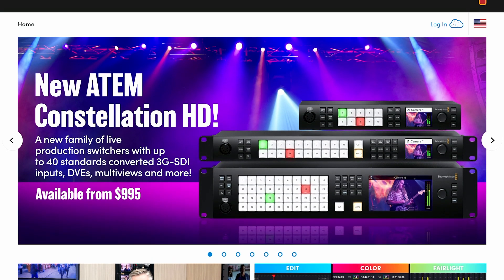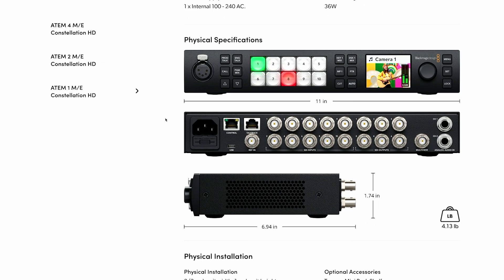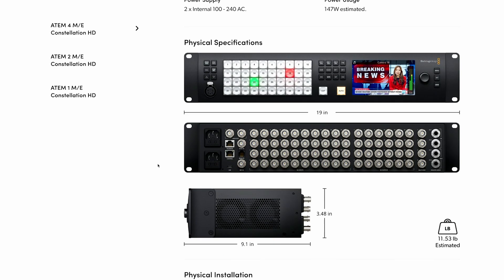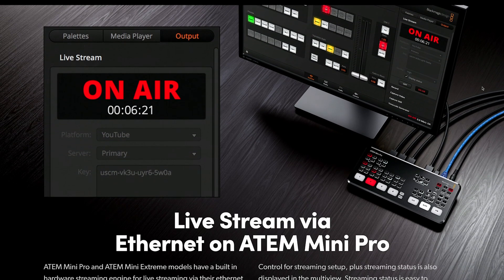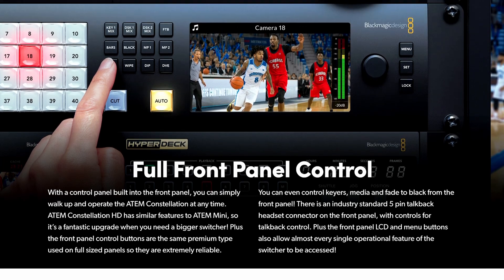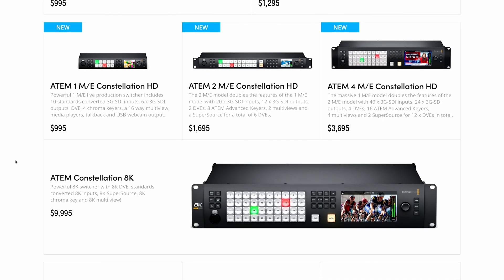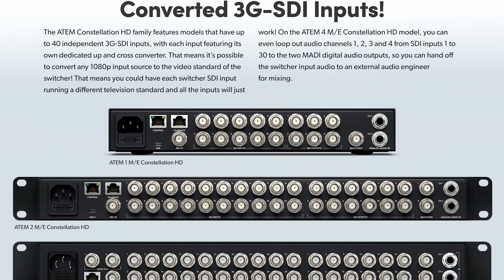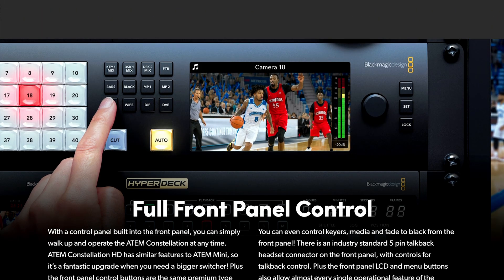NEW ATEM Constellation HD switchers // In the loop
Let's dig into the three new switchers announced at NAB 2022 by Blackmagic Design - 1 M/E, 2 M/E and 4 M/E Constellation HD!

*Timestamps*
00:00 - What's new?
00:18 - 1 M/E
00:31 - 2 M/E
00:41 - 4 M/E
00:50 - Output routing
01:05 - USB webcam
01:13 - No streaming or recording built in
01:32 - SuperSource
01:39 - Control & Counter
02:04 - What's next?
02:26 - Questions?